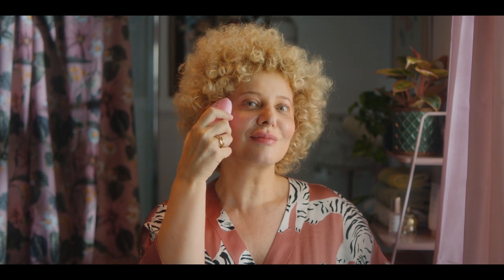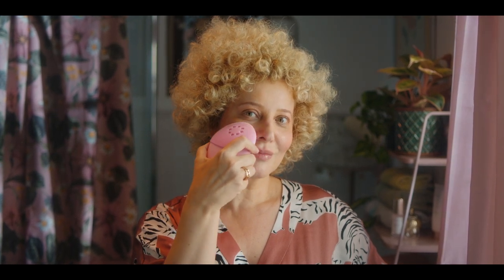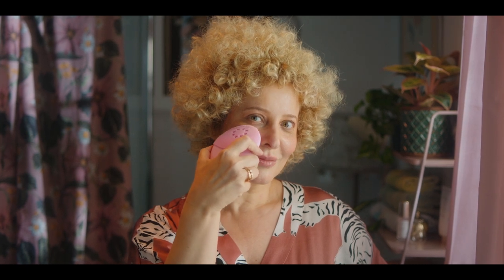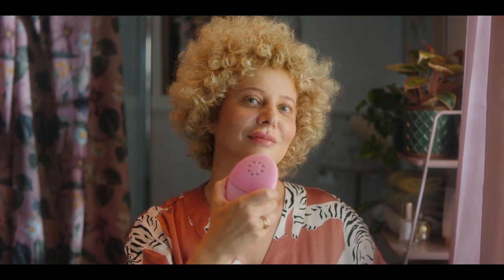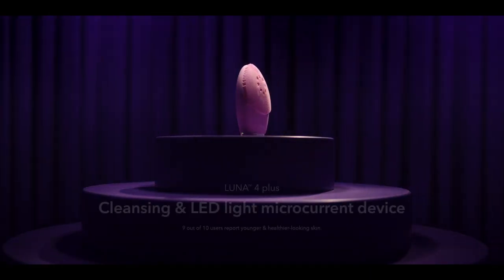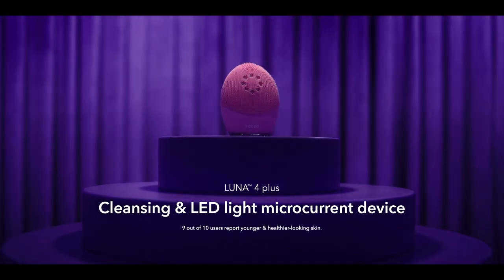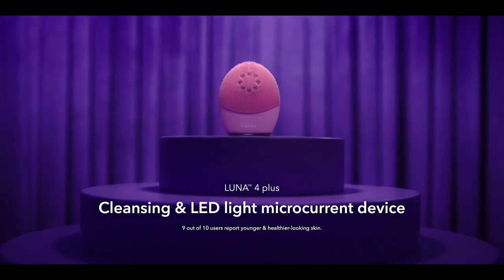Introducing LUNA™ 4 plus | The Cleansing & LED Light Microcurrent Device For Aging Skin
World’s 1st & best-selling soft silicone facial cleansing brush --- the iconic & original FOREO LUNA™ --- just became stronger, softer & smarter.

What if we told you that you can cleanse your skin & target signs of aging - at the same time?
Introducing LUNA™ 4 plus - the only cleansing device with clinical-grade anti-aging treatments: targeted microcurrent and LED light therapy.

Indulge your skin in a gentle cleanse, while simultaneously tackling signs of aging on your face and neck. A combination of LED light and targeted microcurrent massage help refine the complexion, so your skin looks visibly brighter and firmer in minutes.

Eager to know more?

Meet the new LUNA™ 4 Collection & discover the latest advancement in skin cleansing!

Director: Rino Barbir
DOP: Lazar Bogdanović
Production: Komakino
Komakino production crew: Tina Fras, Katarina Bobić, Marina Jurišić
Editor: Marko Ferković
Sound Design: Frano Homen
Color: Yerlan Tanayev
Postproduction: Poster
Set Design: Dajana Jurman Osip
Styling: Doris Fatur
MUA: Dajana Pajkić
Hair stylist: Ante Pažanin
Makeup and Hair assistants: Anna Martinko, Ivana Zečić, Sara Rabotski
Casting: NEXT Talent Agency, Casting Sisters, Komakino
1st AD: Nikola Barišić
2nd AD: Sabrina Herak Smoković
Gaffer: Igor Pavlović
Key grip: Luka Jelenić
Gimbal operator: Marko Vukas
Focus Puller: Tonći Gačina
Camera rental: Tuna film
Light & grip: MB Grip / LAV rasvjeta
Props: Rekviziteri - Juraj Košpić, Borna Brezović, Petar Morić, Mateo Tomašević, Momir Borak
SFX: Božo Galić
Location manager: Šimun Kuliš
Location manager assistant: Leo Donat
Cast: Marija Olga Žišić Mogbolu, Bojan Ban, Ajda Ajeti, Mari Hayakawa

FOREO Creative Lead: Valentina Batalić
FOREO Marketing Director: Maja Čulig
FOREO Product Marketing Manager: Anika Sekhri
FOREO Marketing Specialist: Hana Agić